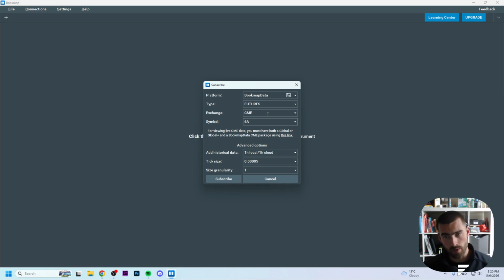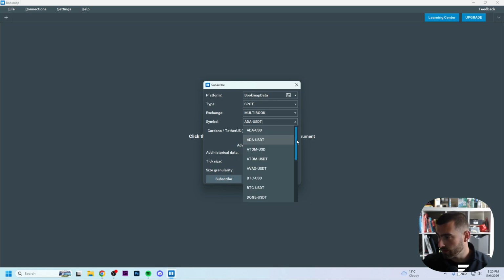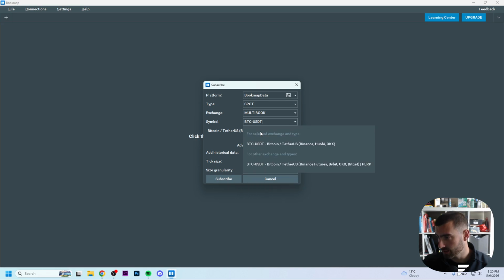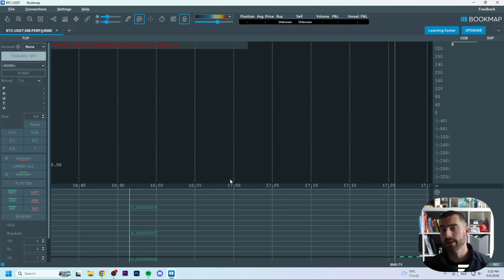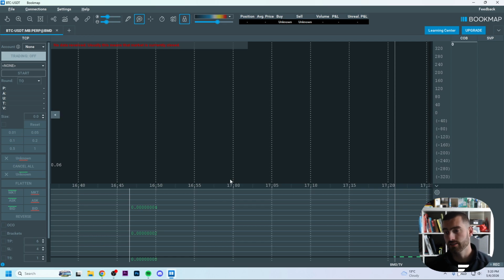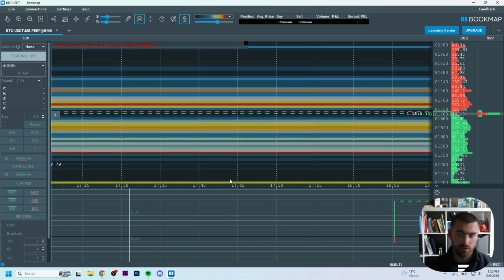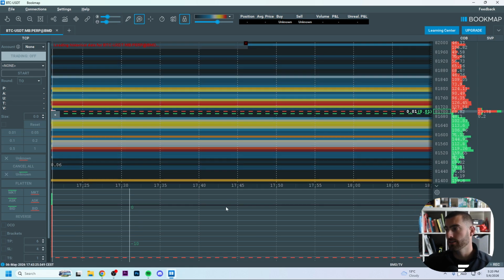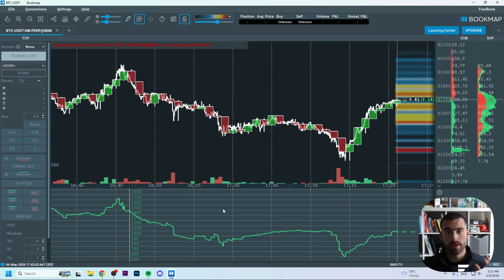How to USE Bookmap for CRYPTO (Easy Guide 2026)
How to USE Bookmap for CRYPTO (Easy Guide 2026) – in this beginner-friendly guide, you'll learn exactly how to use Bookmap for crypto trading step by step. This tutorial explains how to connect your cryptocurrency exchange to Bookmap, access real-time market depth and order flow data for crypto assets, analyze Bitcoin and altcoin liquidity levels, and use the powerful visualization tools of Bookmap to make smarter and more informed crypto trading decisions in 2026. Perfect for beginners who want a clear, step-by-step method to use Bookmap for crypto trading in 2026.